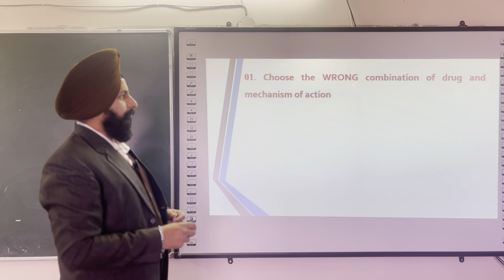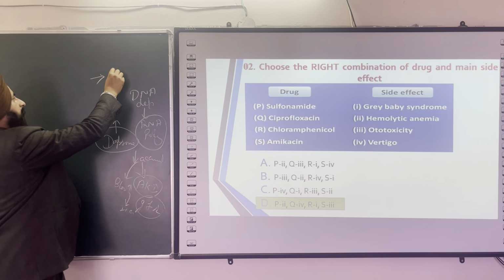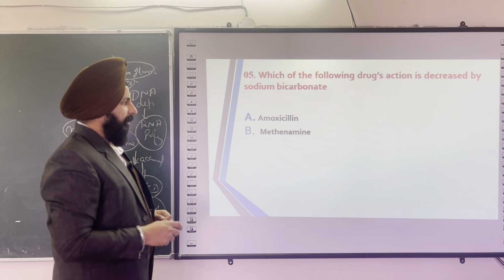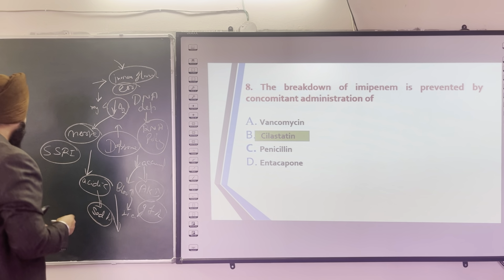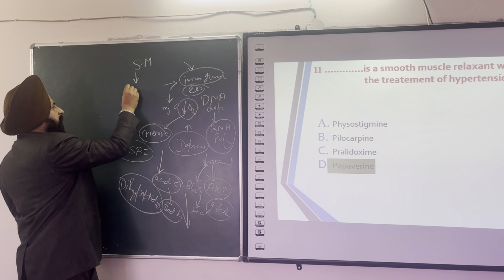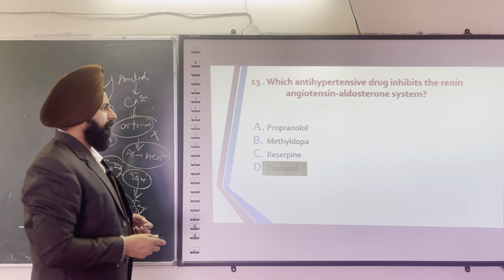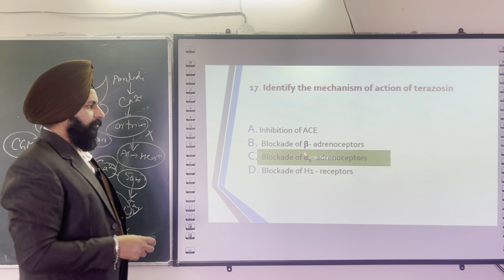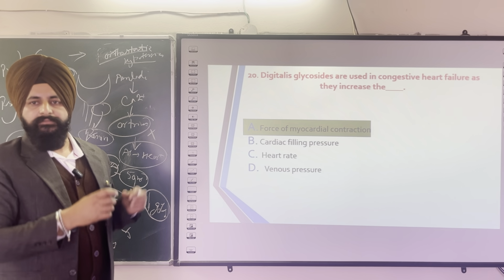GPAT Series Part 17